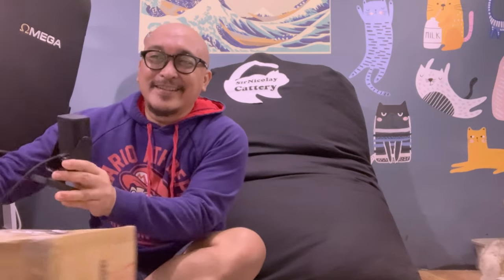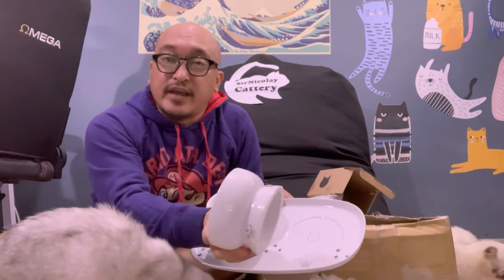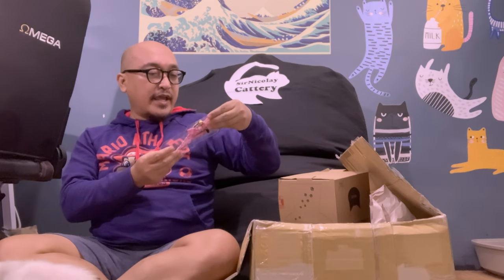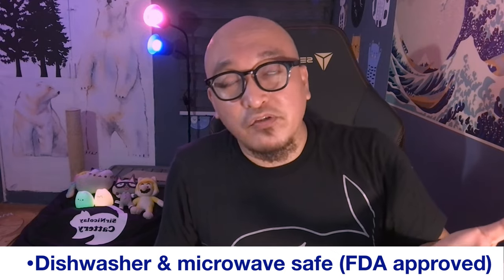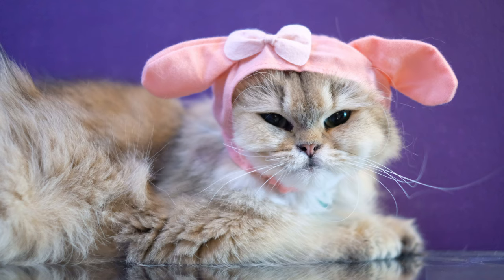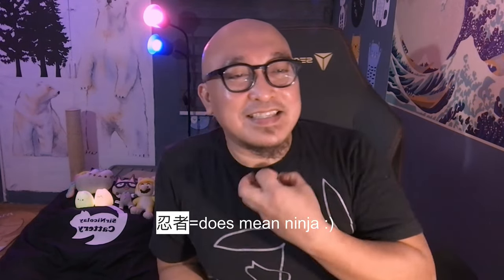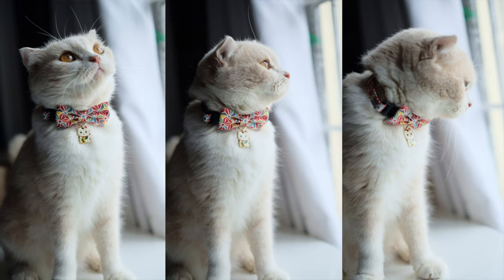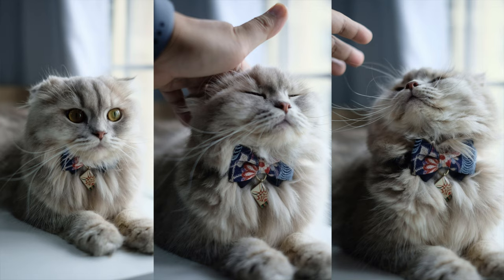Necoichi Beautiful Cat Food Bowls and Cat Collars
Episode 61: in this video, SirNicolay features the beautiful cat food bowls and cat collars from the awesome Japanese company Necoichi. We'll learn what makes a good cat food bowl and why it's nice to dress up our cats sometimes. The links to buying these amazing products are below the time stamps.

Time stamps:
00:00 Introduction
02:02 Unboxing Necoichi Products
05:06 What Makes a Good Cat Food Bowl
06:53 Features of Necoichi Cat Bowls
08:30 Raised Cat Water Bowl
11:19 Raised Cat Food Bowl LARGE (Cat design)
12:21 Raised Cat Food Bowl (Cat design)
12:41 Dining Tray Double
15:43 Testing the Bowls
16:52 Why Get Clothes for our Cats
21:14 Ninja Cat Bandana Collar (Blue)
22:50 Lucky Cat Charm Bow Tie Cat Collar (Red)
24:16 Kabuki Charm Bow Tie Cat Collar (Navy)
25:36 Kiku Ribbon Bow Tie Cat Collar
27:10 Wrapping Up and February Contest

Raised Cat Food Bowl LARGE (Cat design) - $19

Raised Cat Food Bowl (Cat design) - $16

Dining Tray Double - $27

Ninja Cat Bandana Collar (Blue) - $20

Lucky Cat Charm Bow Tie Cat Collar (Red) - $16

Kabuki Charm Bow Tie Cat Collar (Navy) - $16

Kiku Ribbon Bow Tie Cat Collar - $16